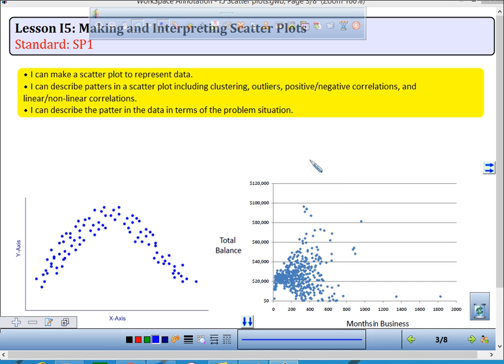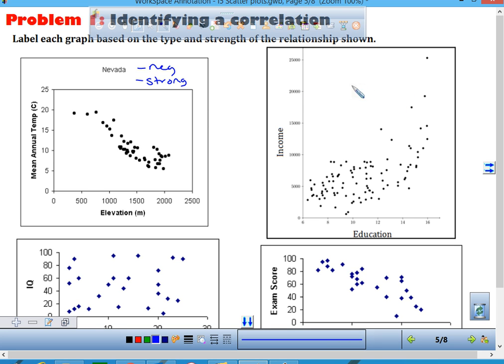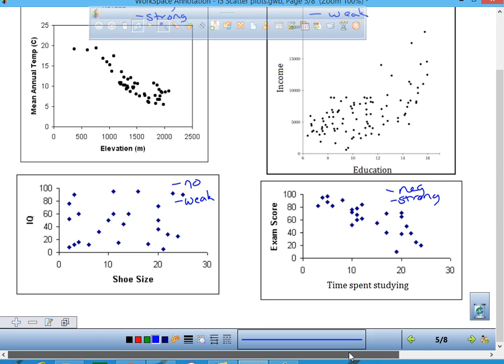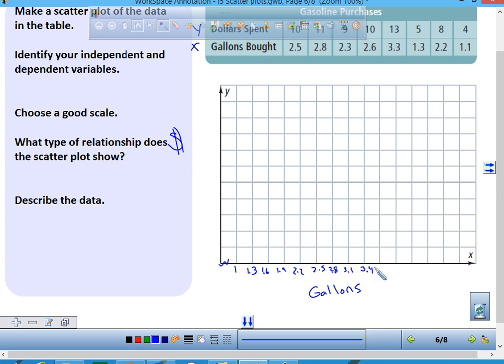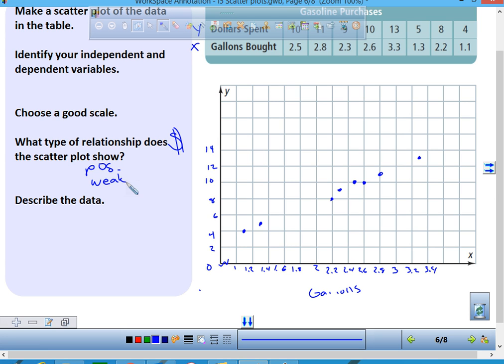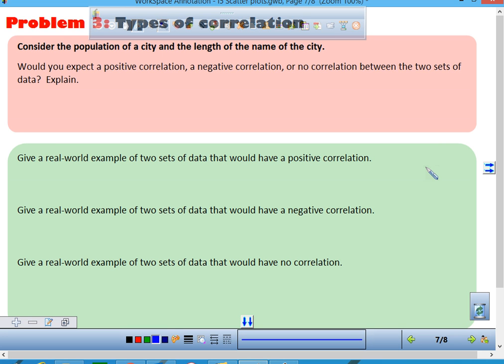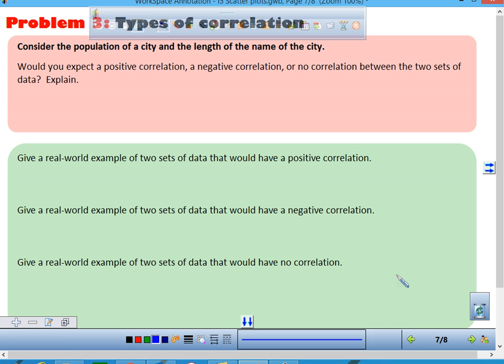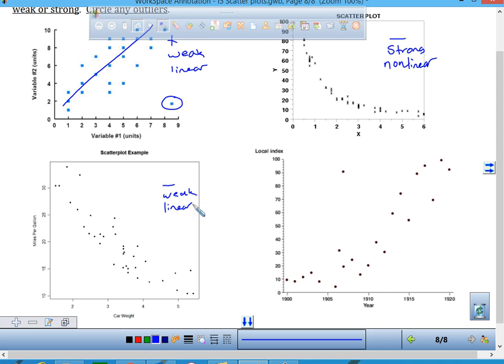M8 I5 make and interpret scatter plots 17